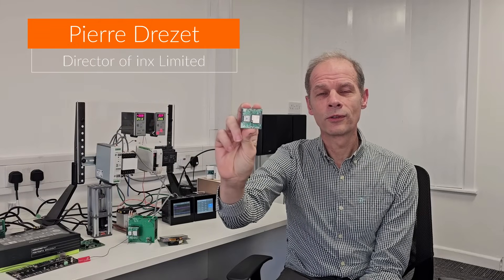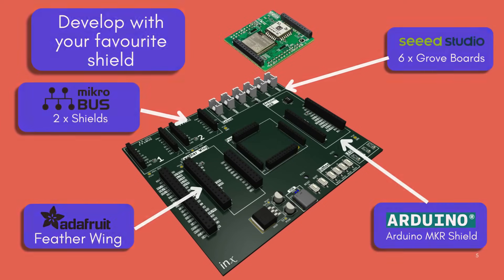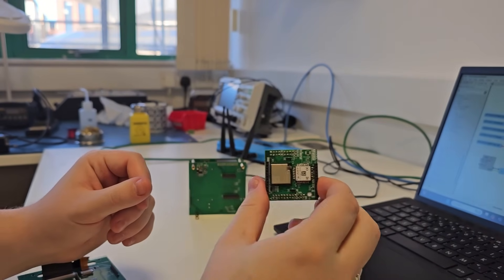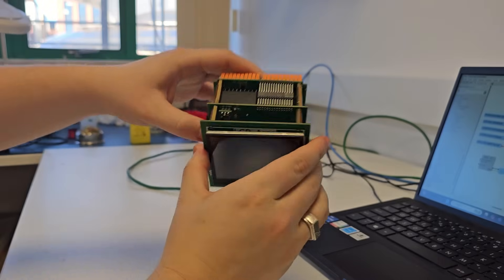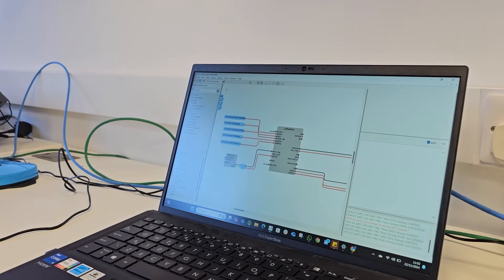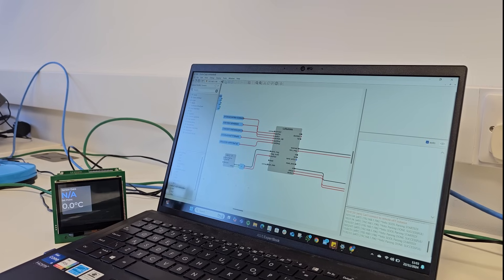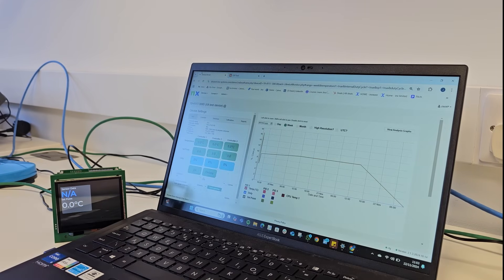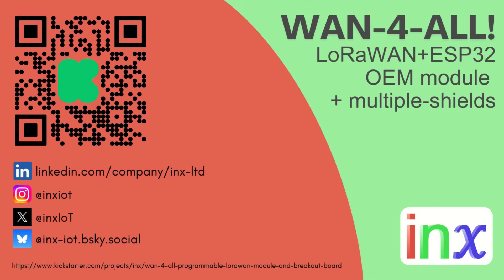WAN-4-ALL Programmable LoRaWAN IoT Module and Maker Board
Looking for a quick way to get up to speed with LoRaWAN and IoT? 📅 🛠️

Wait no more! WAN-4-ALL is on its way! 🚀

🥾 We're Kickstarting an OEM ready LoRaWAN+ESP32s3 processor module combined with a multi-shield breakout board so you can begin developing with shields for Arduino MKR, MikroBUS, Grove & Feather Wings.

📦 Preloaded with inxware firmware for 100% nocode from start to finish, so you can go from PoC to production with no software rewrites and system security concerns.

⚙️ Want to add your own hardware modules and proprietry embedded software? You can do that too with our open source porting SDK and deliver your tech to your customers, augmented with 100s of other pre-integrated IoT features .

🏙️ Why LoRaWAN?
If you need connectivity over a large area (100s meters to kilometers) or larger buildings, but can't rely on WiFi, Bluetooth or Ethernet then LoRa wireless is very likely to be a top choice for reliable indpendnent connectivity. With low power modes and gateway to the Internet, LoRaWAN is supported by AWS, Azure, The Things Network/Things Industries and open source gateways to minimise operating costs and device maintenance to a minimum.

💡 Even if you don't use LoRaWAN the WAN-4-ALL module is the perfect way to develop your next IoT project as it includes on-board WiFi and Bluetooth so you don't even need a shield to develop many projects.

👌 The perfect choice for Makers, Educators and IoT veterans looking to move faster and cheaper.

🎁 Take a look at our kickstarter page on the link below and start 2025 with some new technologies that will let you rip through your next IoT project.